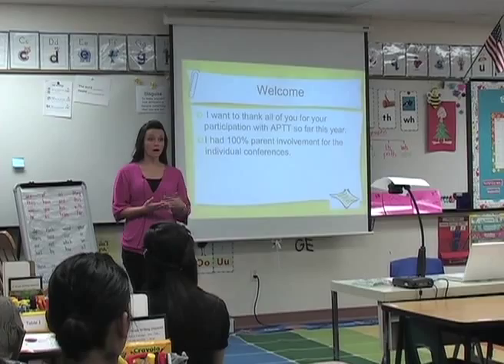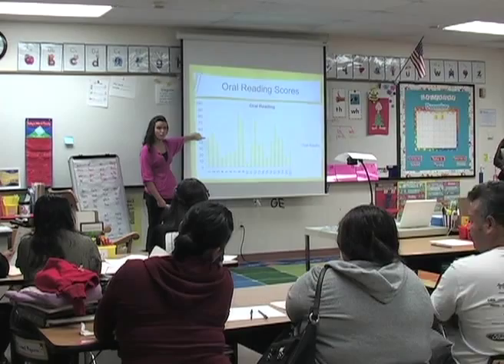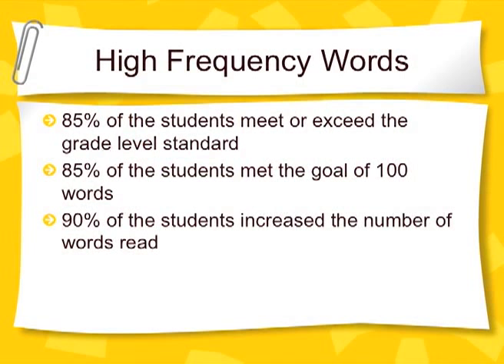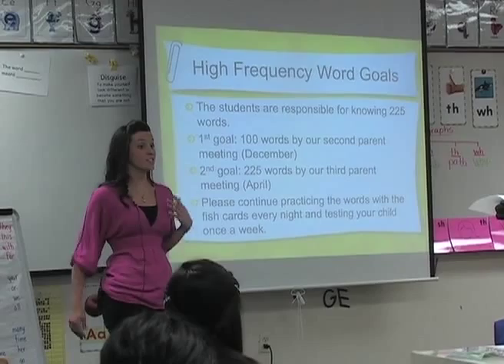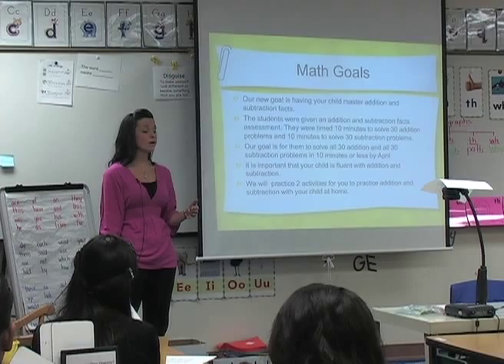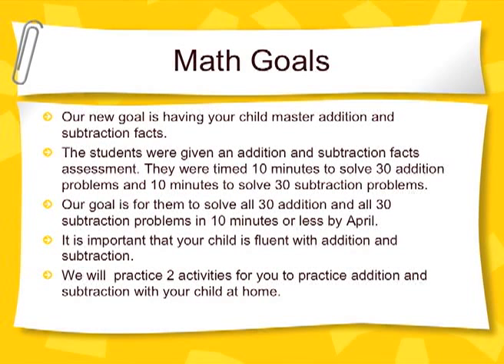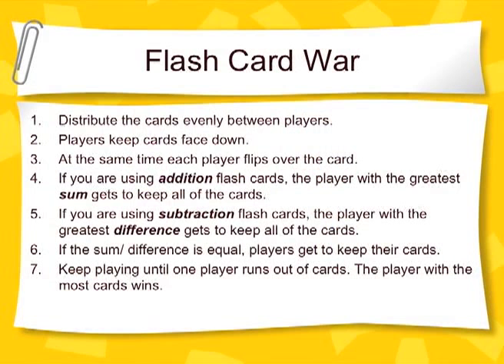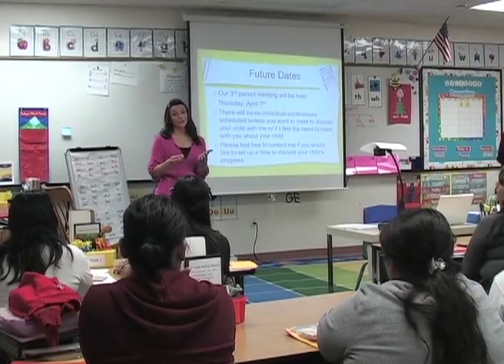Academic Parent Teacher Teams (APTT) #2 Creighton School District, Phx. AZ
APTT is a family Engagement in education model developed by Maria C. Paredes, It is designed to increase the quality and quantity of parent-teacher communication and interaction focused on student learning and achievement. This video is part two of three team meetings between teacher and parents in a first grade classroom.